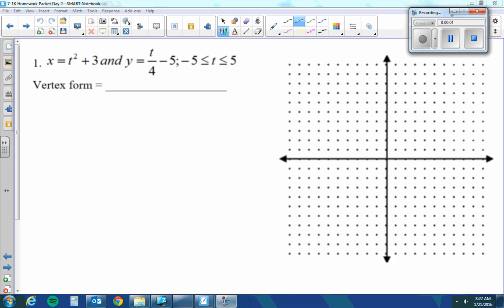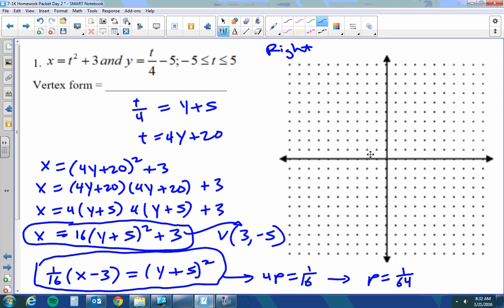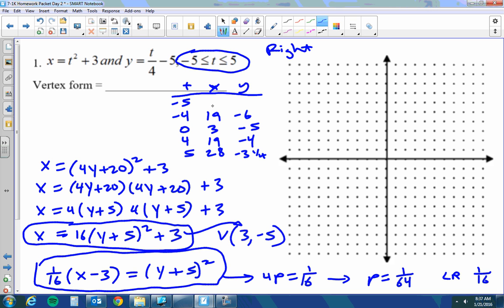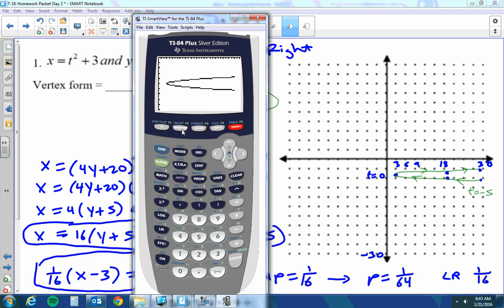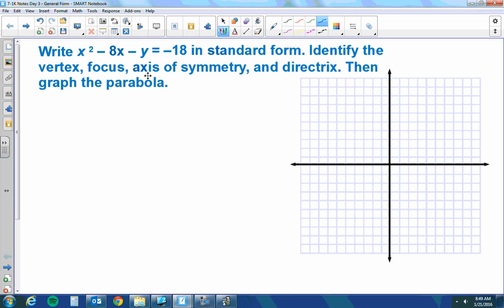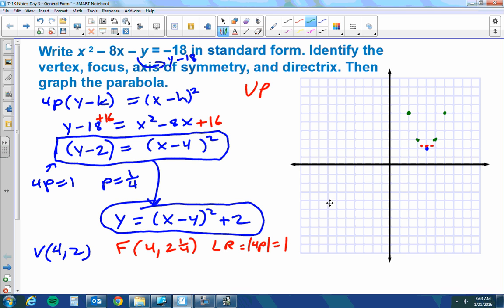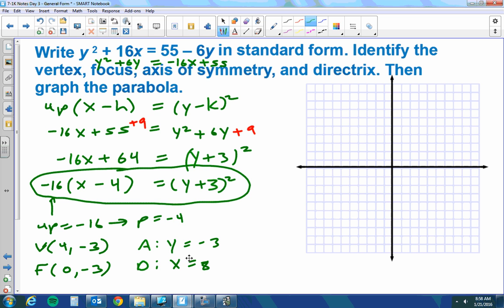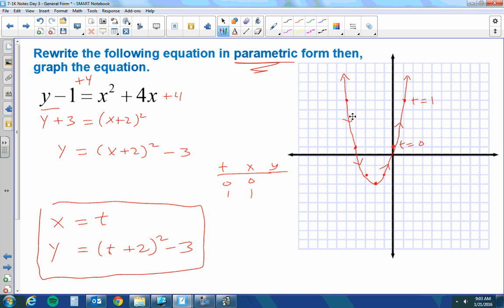7-1 Notes Parabolas Day 3 Completing the Square